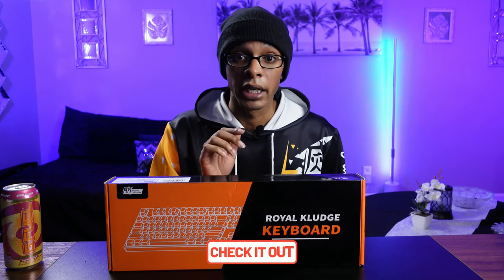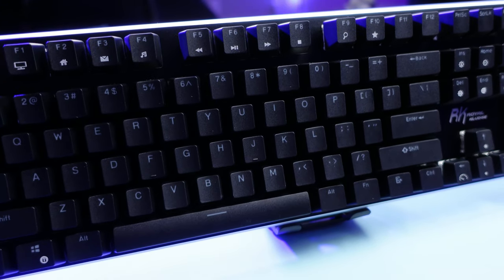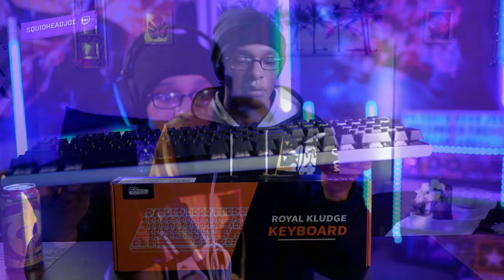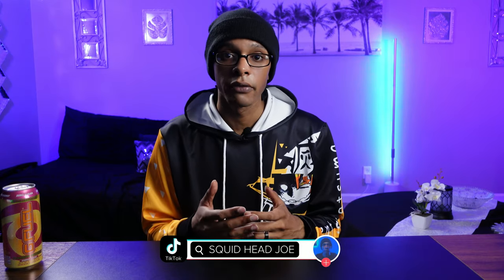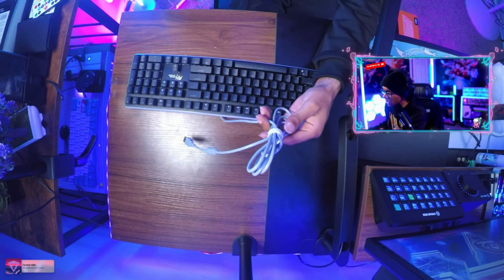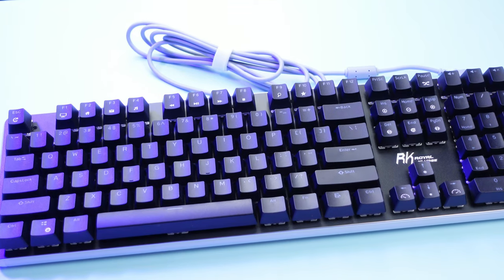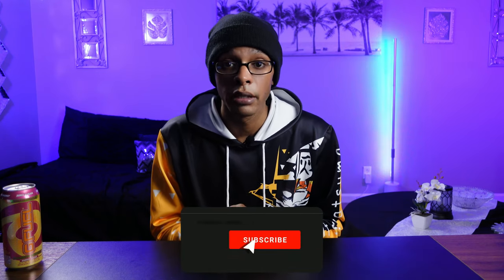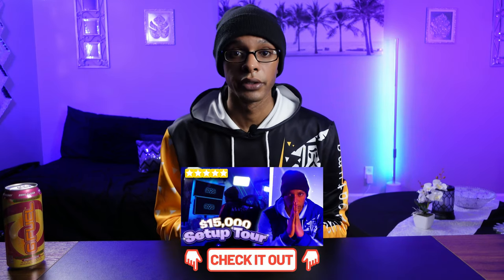BEST AMAZON FULL SIZE RGB KEYBOARD? | Royal Kludge RK918 REVIEW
Reviewing the Royal Kludge RK918 mechanical gaming keyboard.

Chapters:
0:00 Intro
0:48 Unboxing
0:59 Why I Got This
1:58 Thoughts On Using It
2:26 Build Quality
3:38 The Cons
6:30 The Pros
8:48 Sound Test
9:27 Final Thoughts & Outro